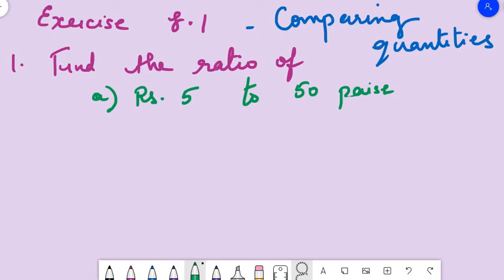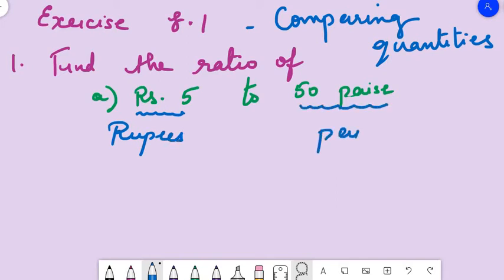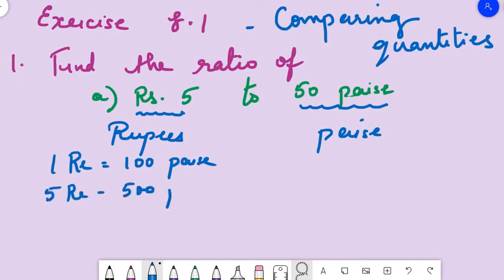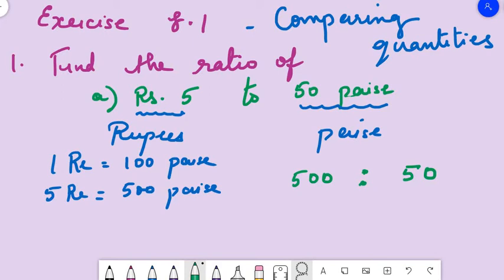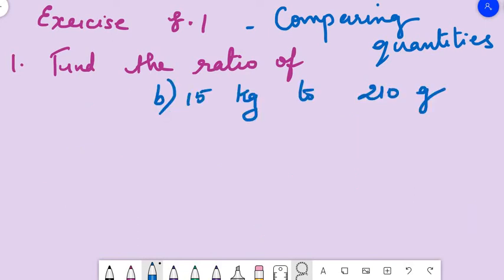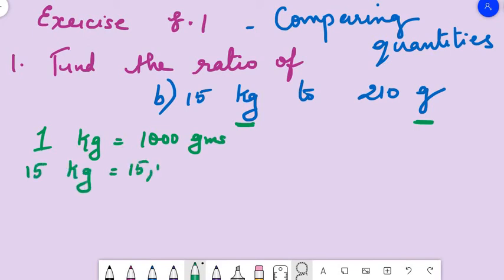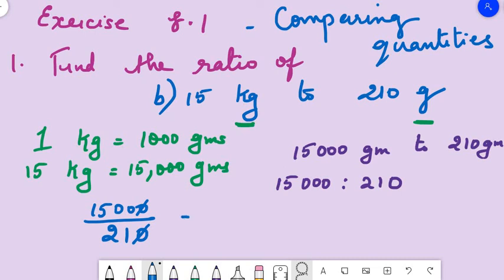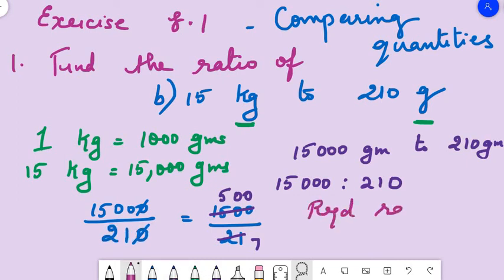Q 1, a and b, Exercise 8.1 Comparing quantities Class 7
Ratio as a method of comparing quantities explained clearly Missed the previous lesson/video?